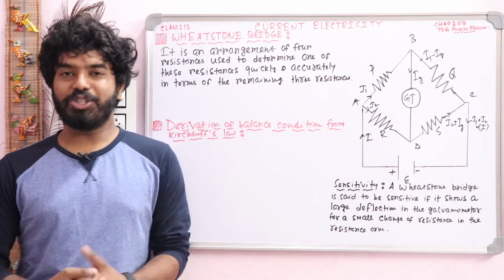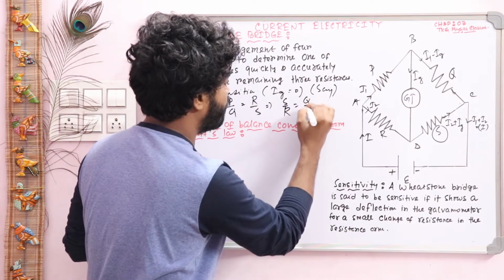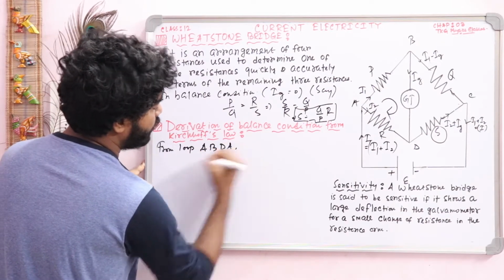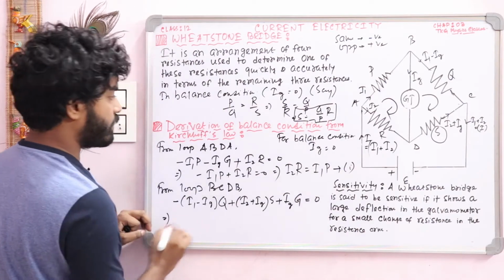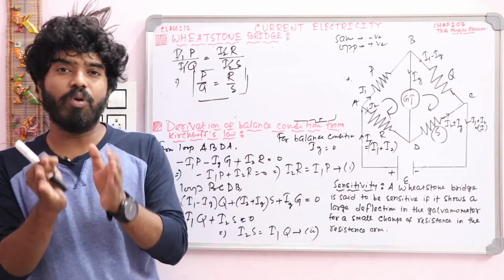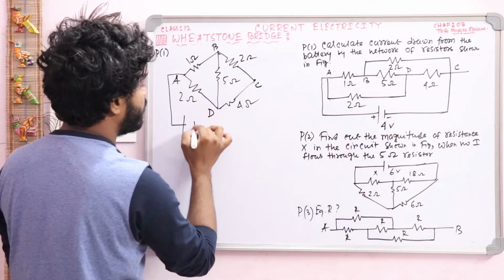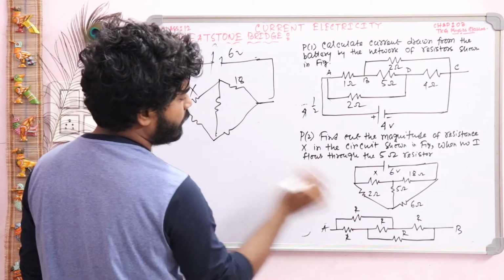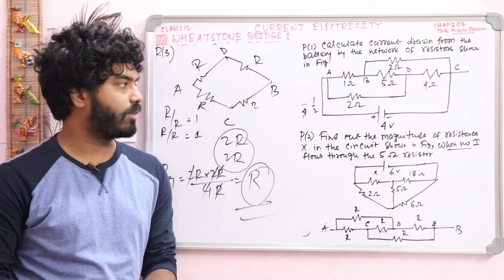Wheatstone Bridge Class 12|Balancing Condition Of Wheatstone Bridge| Current Electricity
Today Topic:
Students in this video we will learn the following concept:
Wheatstone Bridge, Balancing Condition Of Wheatstone Bridge, Sensitivity of Wheatstone bridge etc...

Hi...

THANKING YOU.

Ohm's Law | Ohms Law in Vector Form| Resistance in terms of Drift Velocity| TKG Physics Classes